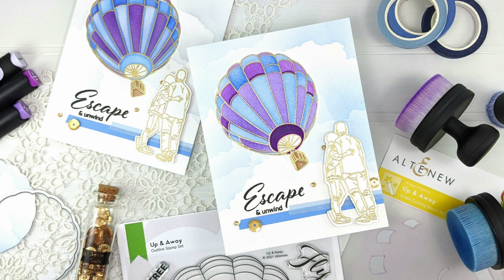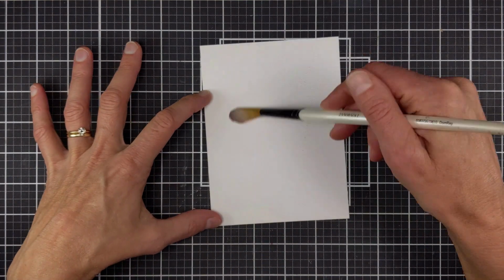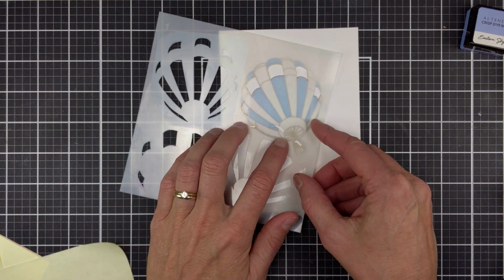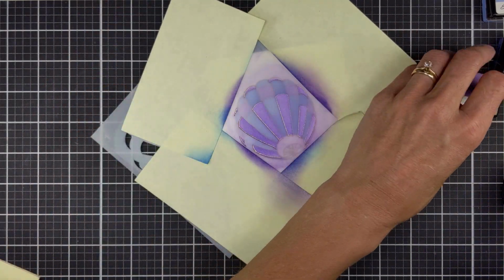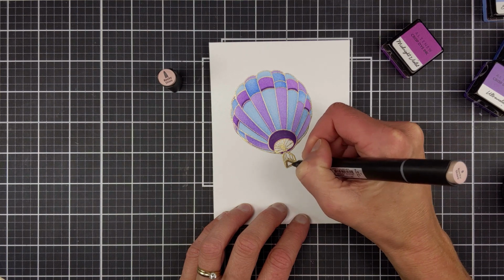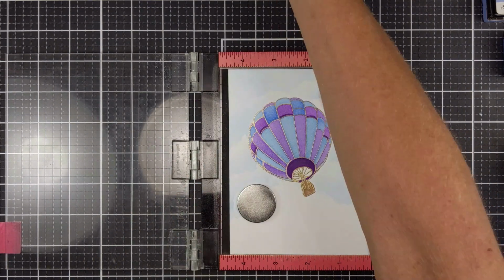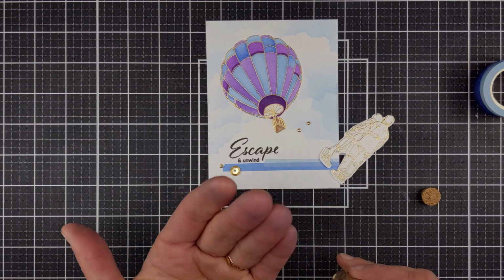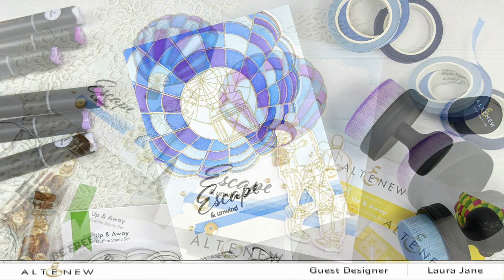Exciting Adventures Video Hop with Altenew + Giveaway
Fly away with me as I ink up a card featuring products from the Altenew Adventures Ahead Collection Release.

$200 in total prizes! Altenew is giving away a $25 gift certificate to 8 lucky winners. Please leave a comment on the Altenew video and/or each designer’s YouTube video on the hop list by 06/17/2021 for a chance to win. Altenew will draw random 8 winners and announce them on the Altenew Winners Page on 06/19/2021.

Products used:
Up & Away Stamp & Die & Coloring Stencil Bundle
Crisp Inks: Lapis Lazuli, Enchanted Garden, Shades of Purple